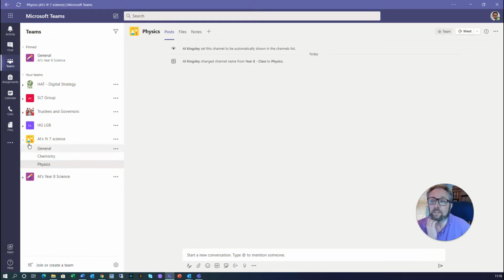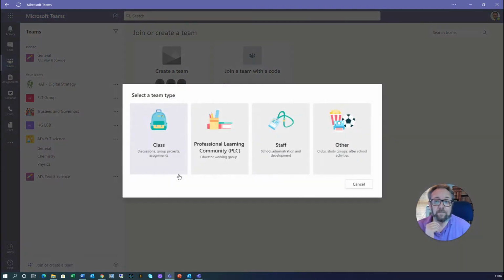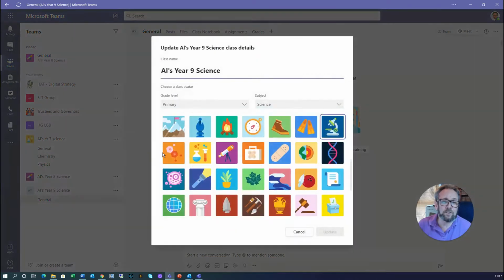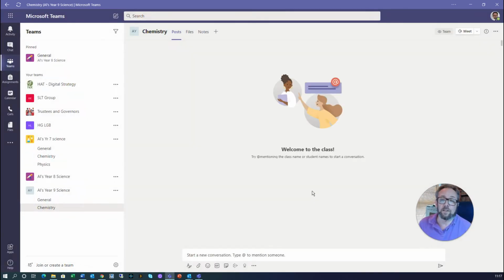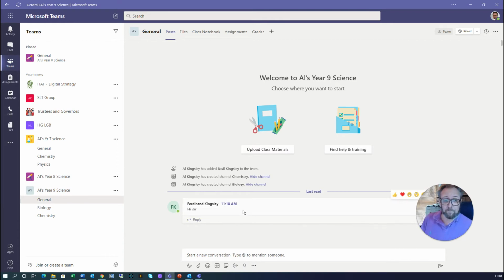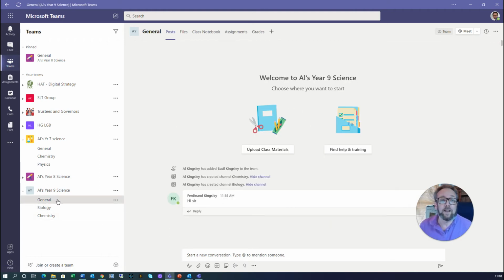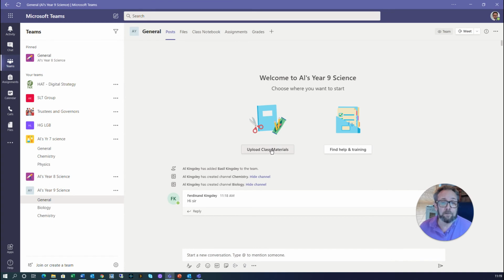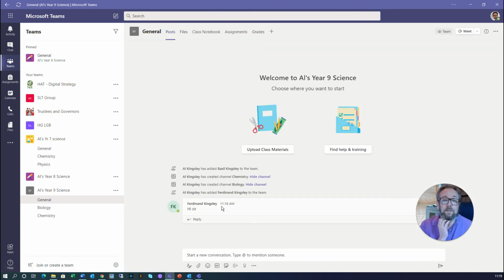Creating a class team in Microsoft Teams